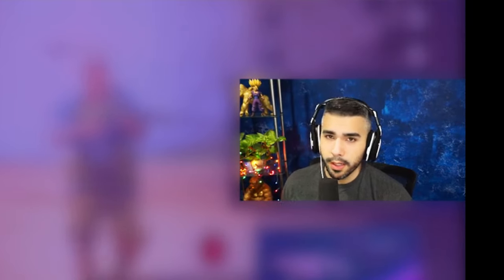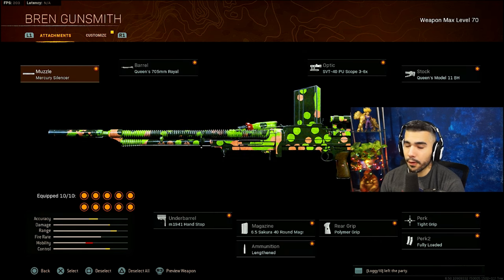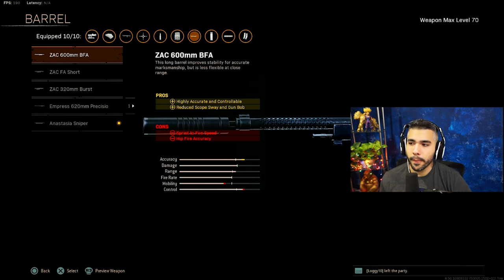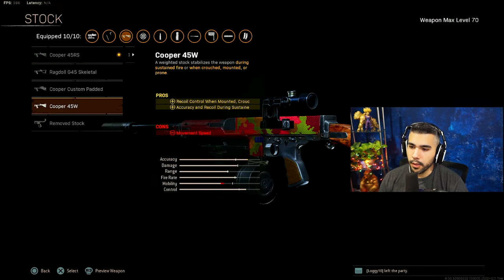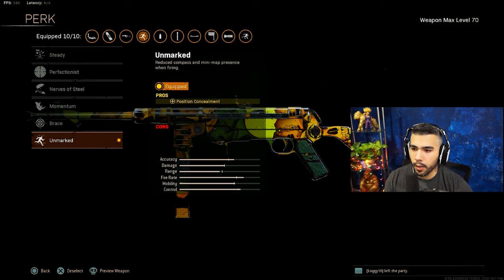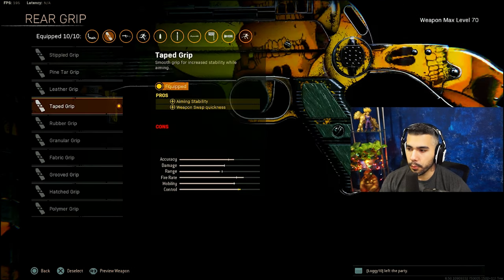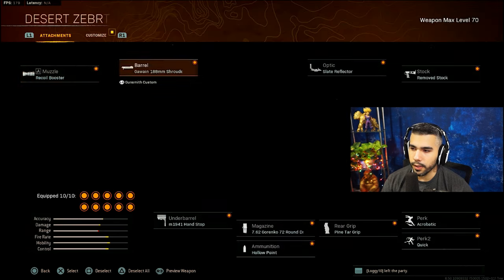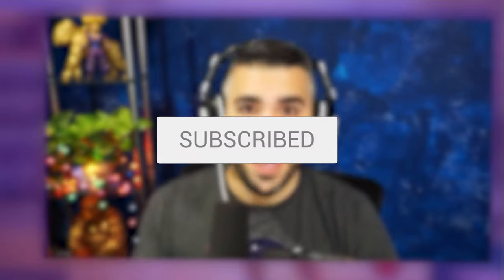TOP 5 PRO CLASSES IN WARZONE RIGHT NOW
All 5 of these will make you CRACKED

TIME STAMPS:
0:00 Intro
1:08 Bren
2:10 Automaton
3:52 Cooper Carbine
6:12 MP40
8:23 Owen
10:42 Outro